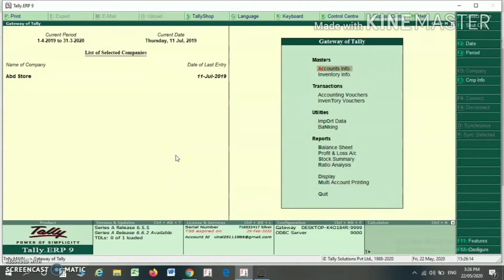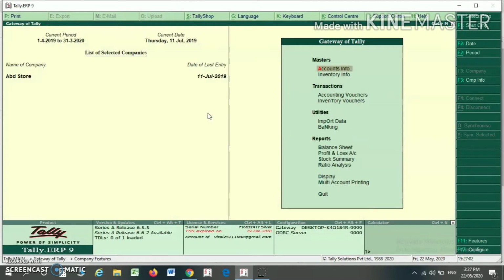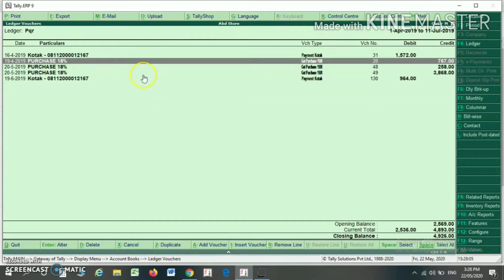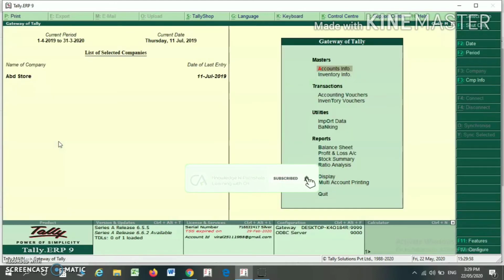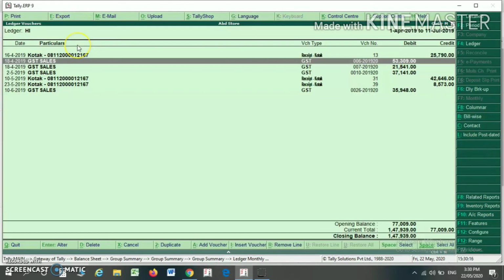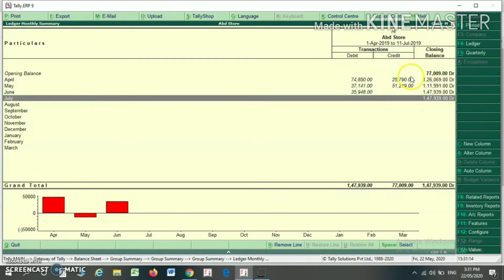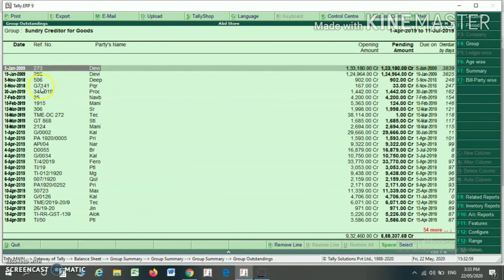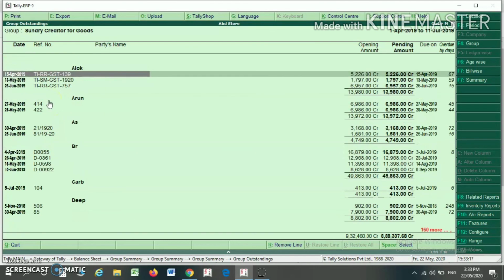Bill wise details report in Tally ERP 9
The video is explainning the manner in which you can view the bill wise report in tally..